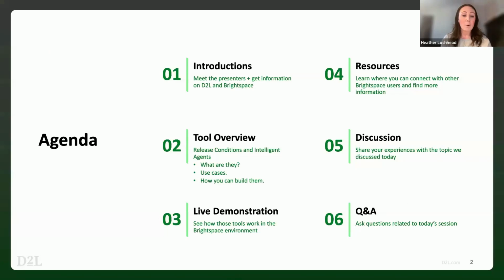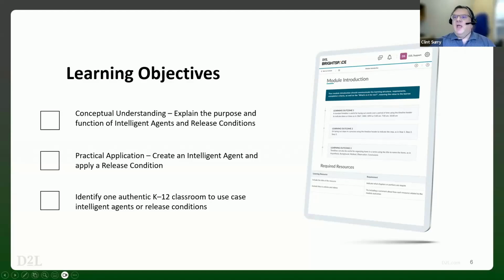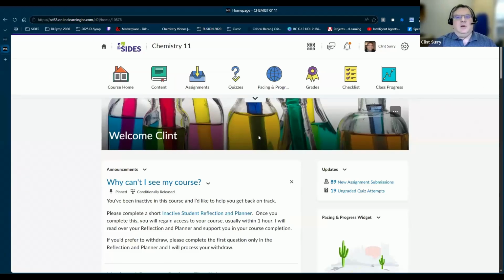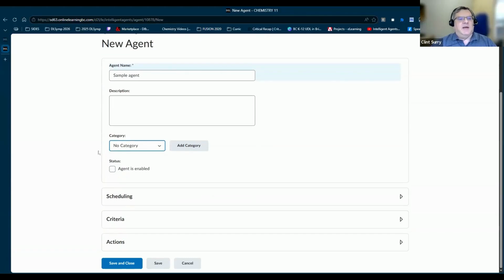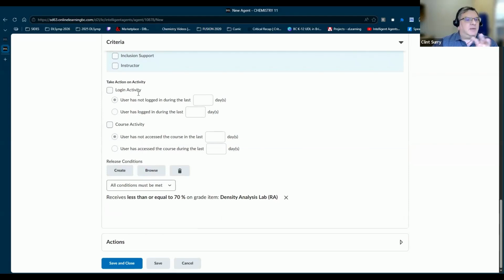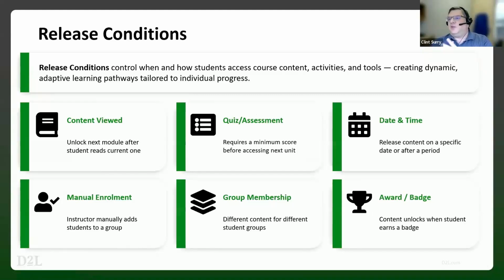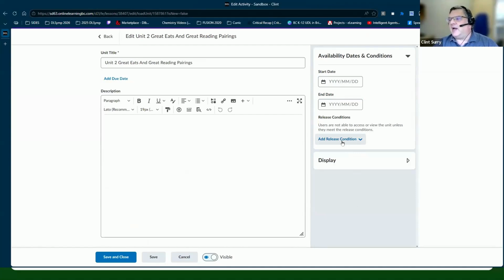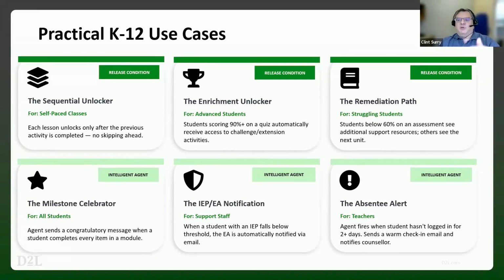Bright Ideas: Using Release Conditions and Intelligent Agents to personalize learning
Brightspace Ideas: In this video, we explore how to use Release Conditions and Intelligent Agents to personalize learning.

00:00 - Introduction & Agenda
04:13 - Learning Objectives
04:56 - Intelligent Agents Overview
07:33 - Intelligent Agents Demonstration
17:54 - Release Conditions Overview
19:43 - Release Conditions Demonstration
24:20 - Practical K12 Use Cases
26:45 - Ending Resources